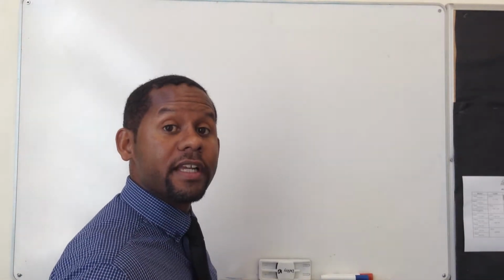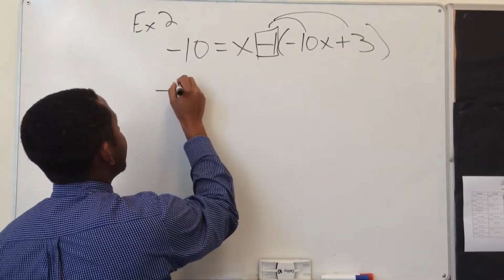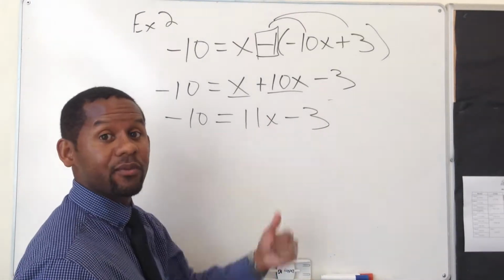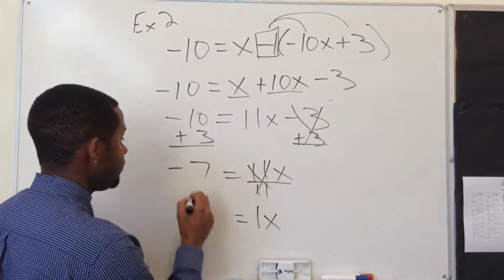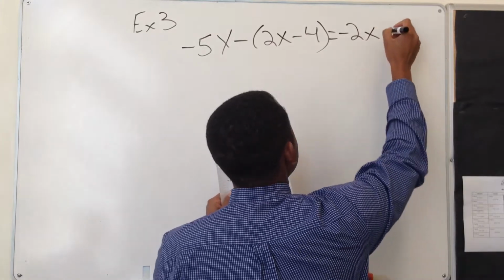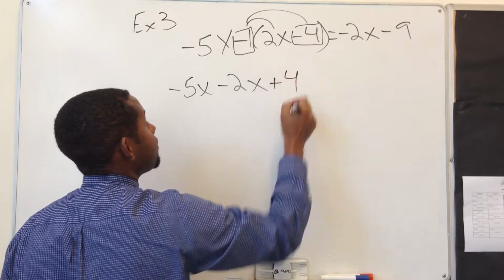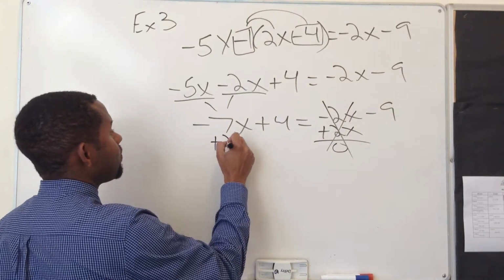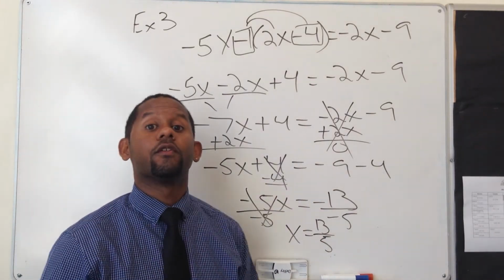multistep with distribution pt 2